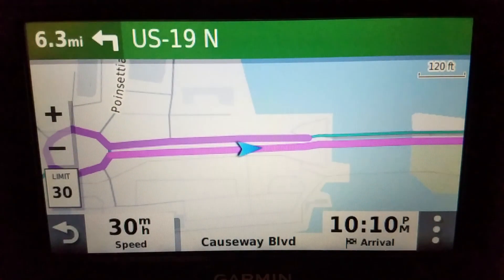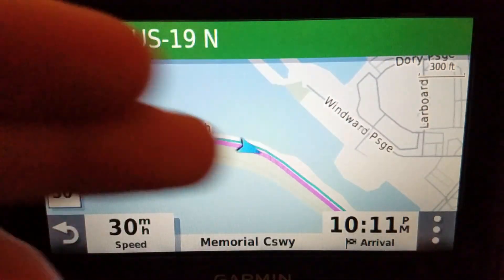Garmin Drive 52 "Paper Map" view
How to get a paper map road atlas style view on a Garmin Drive 52